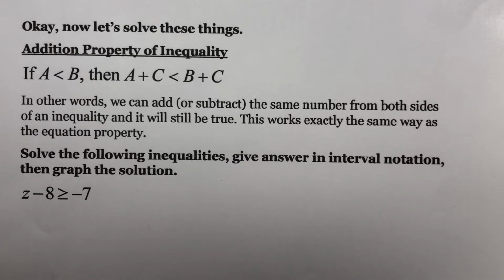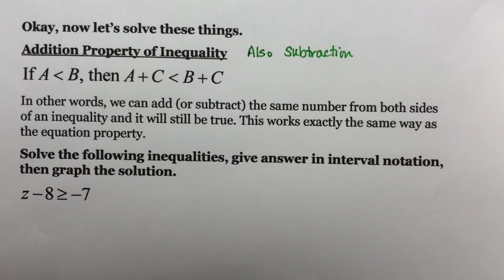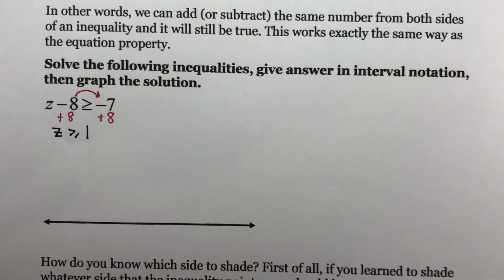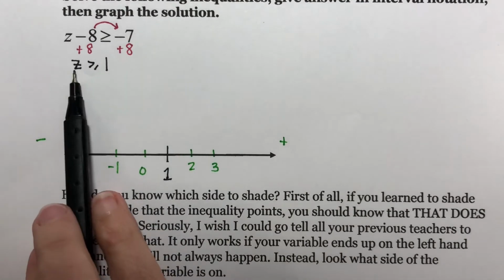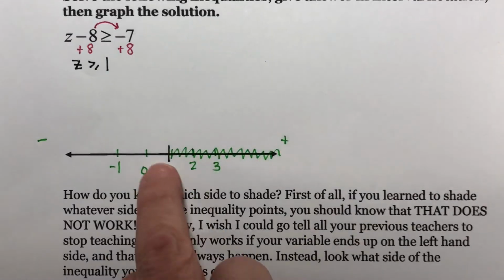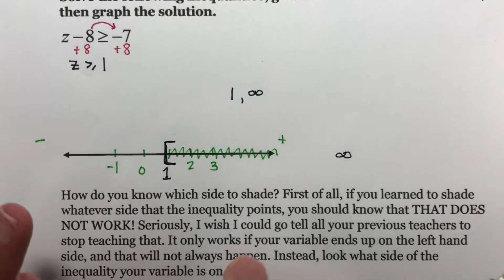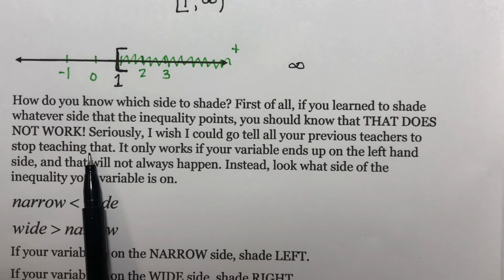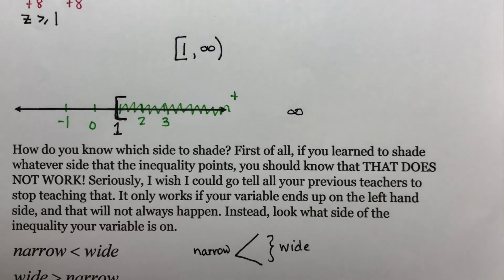Section 2.7 Solving Linear Inequalities (Part 2 of 6)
Use Addition Property of Inequality